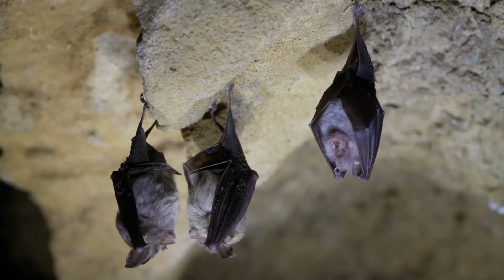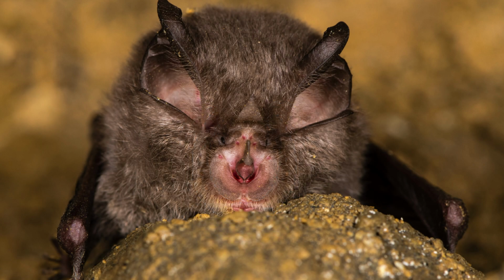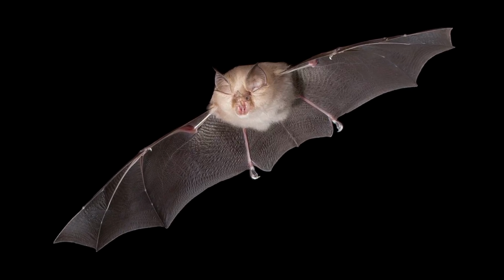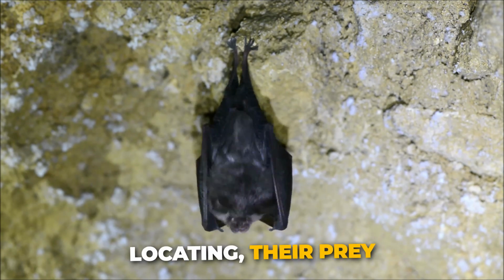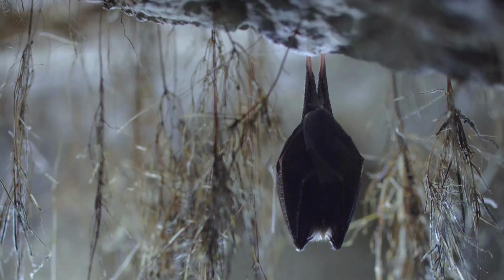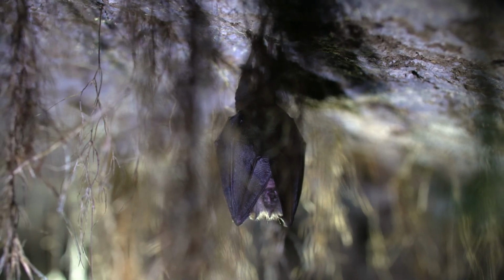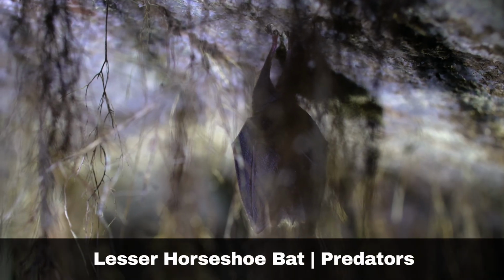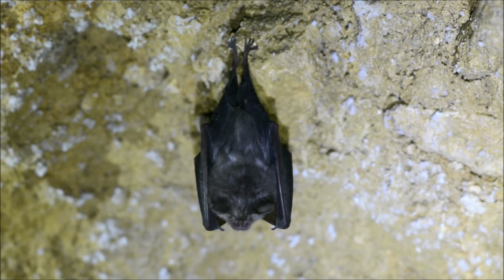LESSER HORSESHOE BAT Species Guide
The Lesser Horseshoe Bat is one of the two species of horseshoe bats found in the UK. This small bat, comparable in size to a pipistrelle, typically weighs just under 5 grams. A notable characteristic of this species is its resting behavior; it hangs by its feet from ceilings or walls. Unlike other bat species, which often crawl, horseshoe bats have adapted to this hanging lifestyle, resulting in a diminished ability to crawl effectively. Consequently, they rely on flying into their roosts, which can pose challenges, particularly in modern architectural settings.

Chapters:
00:00 Intro
00:12 Appearance
01:20 Diet
02:03 Habitat
02:48 Behavior
04:24 Predators
04:28 Conservation Status
05:56 Outro